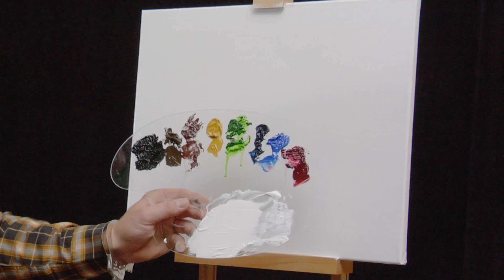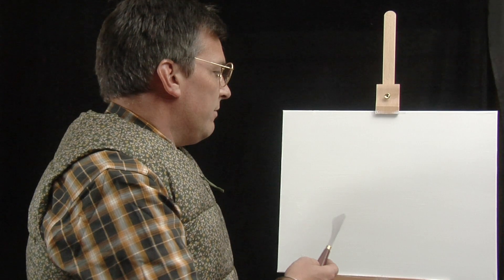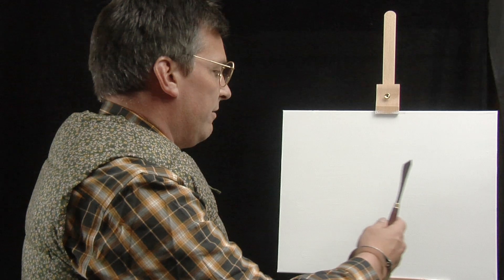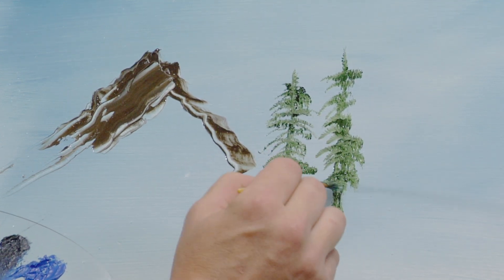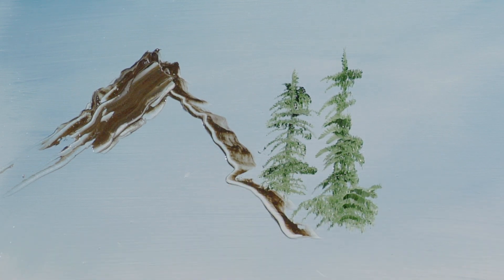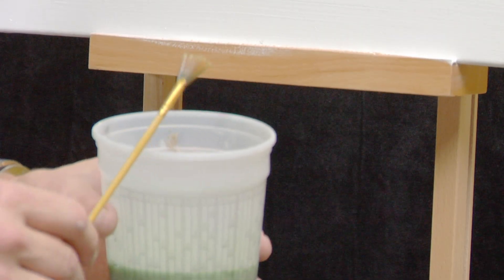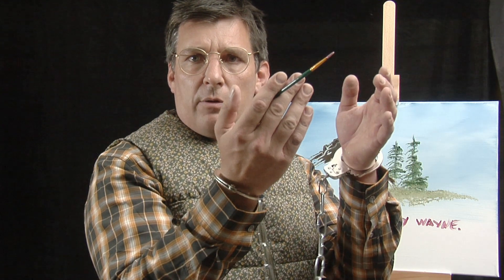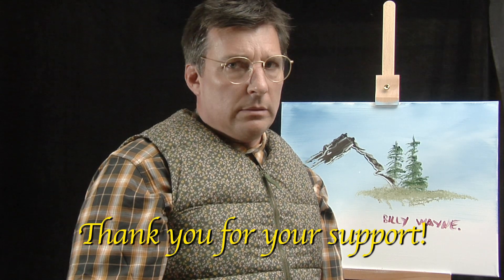Pop Culture Breakdown: PAINTING FOR LIFE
Originally aired October 26 2022 on Pop Culture Breakdown with Dicktor Van Doomcock.

Credits:
Billy Wayne Babbit: Gary Ambrosia